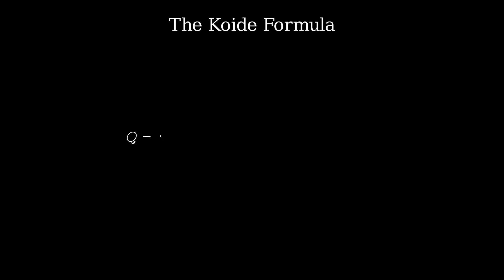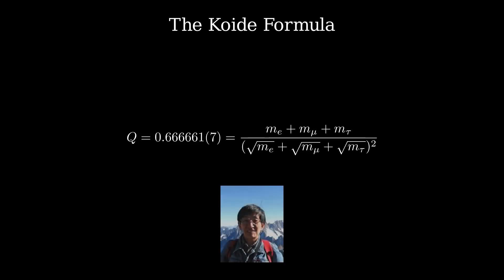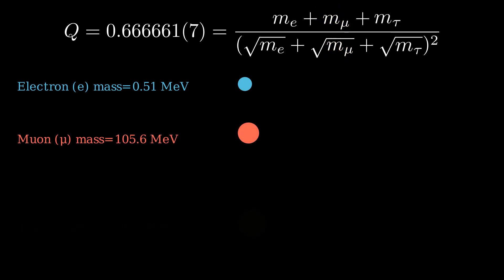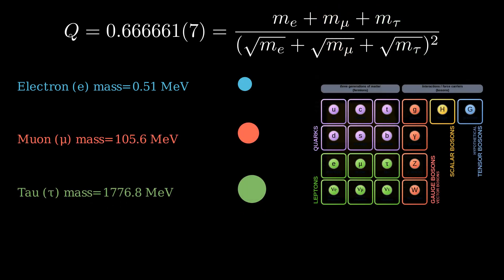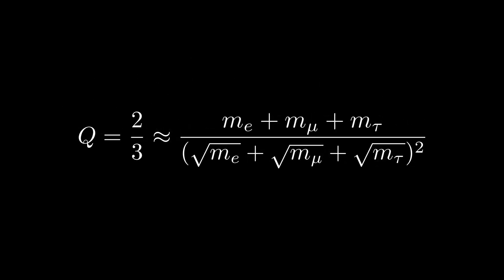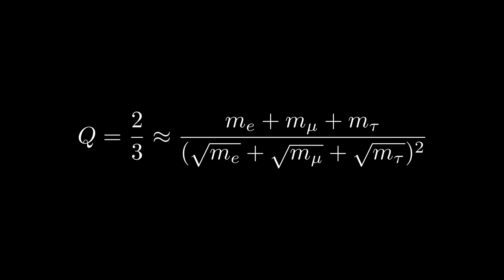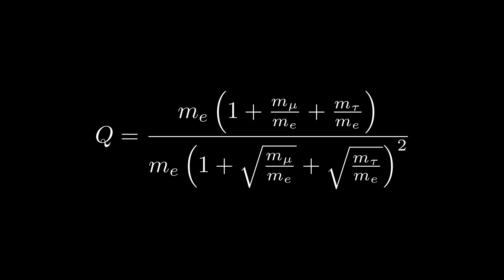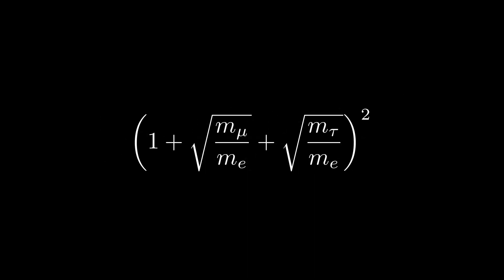Koide Formula for Leptons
A novel idea that describes the quantization of lepton masses using the Koide Formla for leptons.